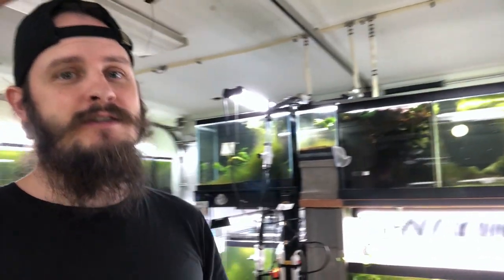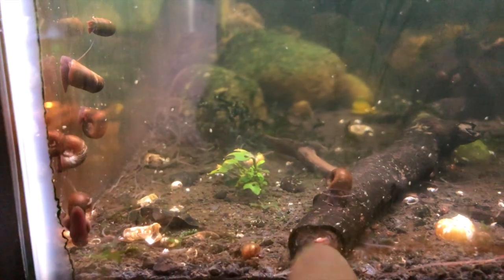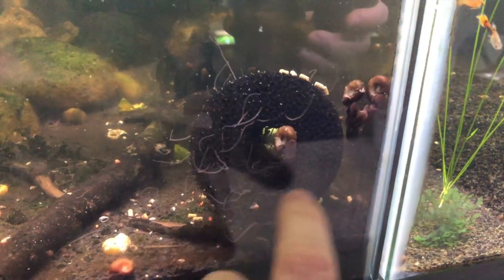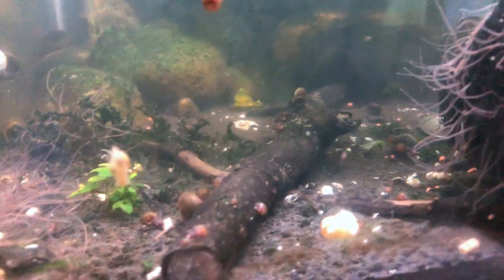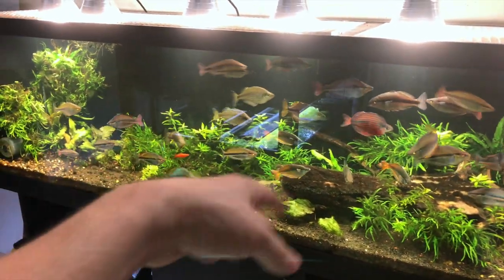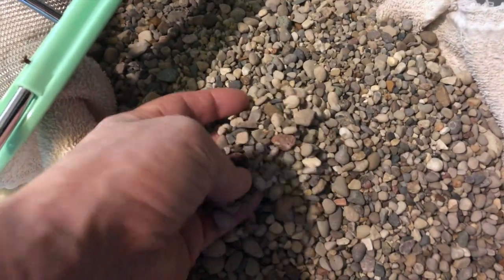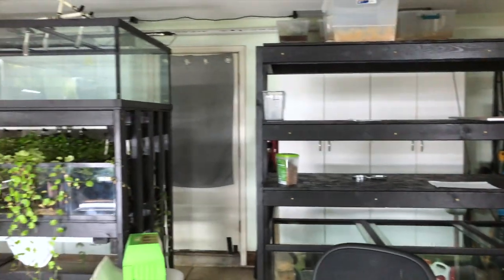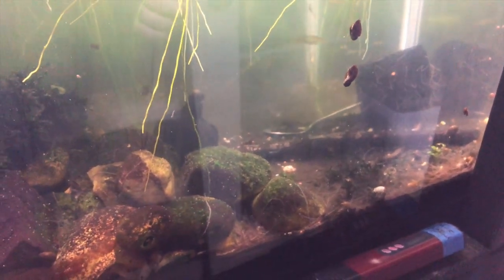Awesome! I got Worms! Healthy Fish Food How to Culture Blackworms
Hello today I want to share with you my experience with Blackworms and how I care and keep them from feeding to homing. Check out video for more info. Hope you all enjoy! If you love clean Homebred top quality aquatics and rarities check out the site below. Thanks for your time! :D

LRB